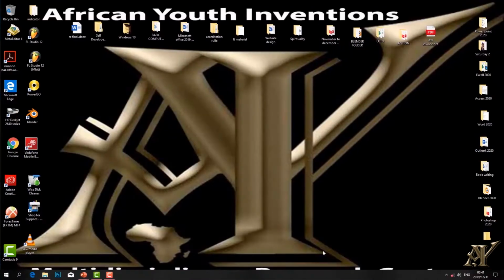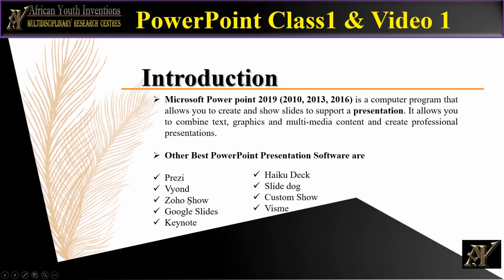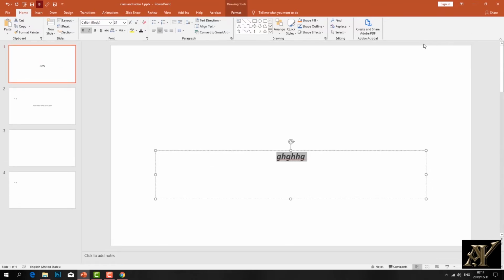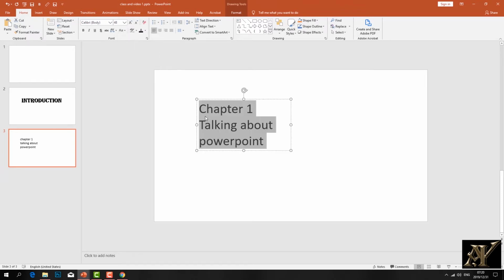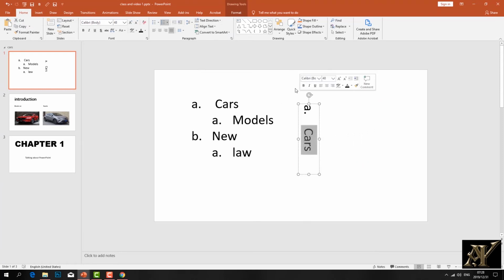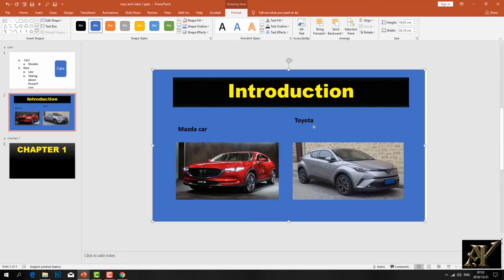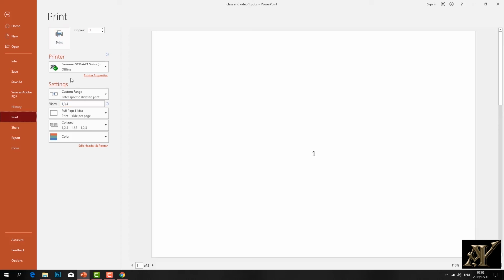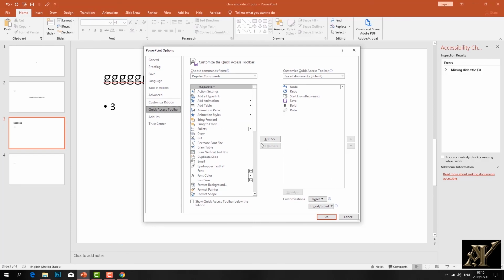Microsoft PowerPoint Tutorial (Part 1)